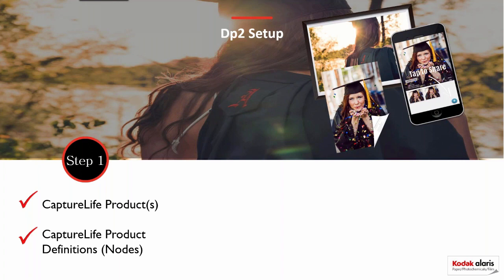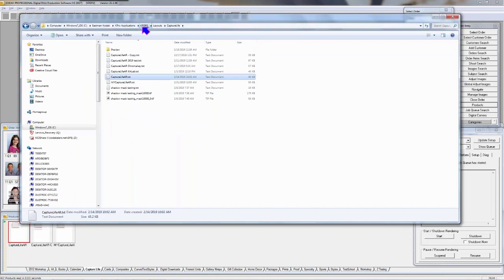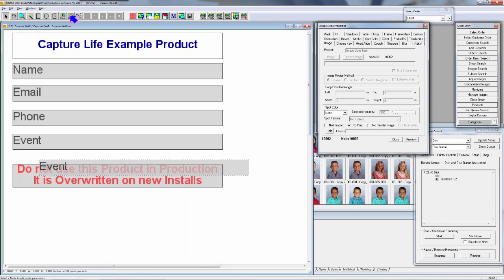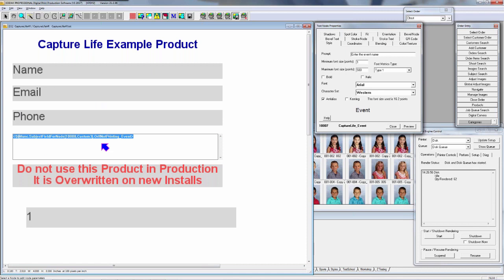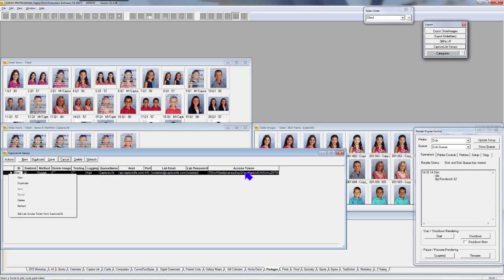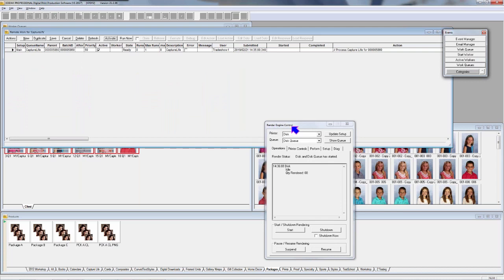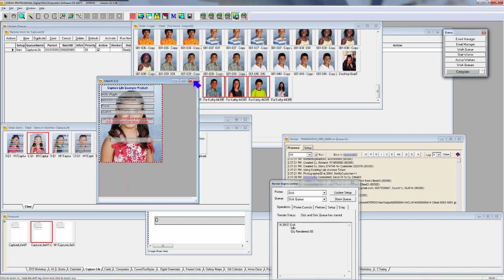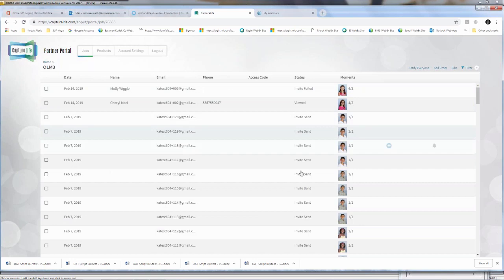2 21 19 dp2 and CaptureLife microLearning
Setting up a streamlined CaptureLife worfklow in dp2 is easy with the new API! This session will cover the 3 simple steps in dp2 required to automate digital upload to CaptureLife (and ultimate delivery of digital files to end customers).
Summary of dp2 Setup Steps:
1) Add and/or create CaptureLife digital delivery product(s)
2) Add a CaptureLife setup with lab credentials (Export Task Bar)
3) Create/Run CaptureLife jobs (via Work Queues and Workers)